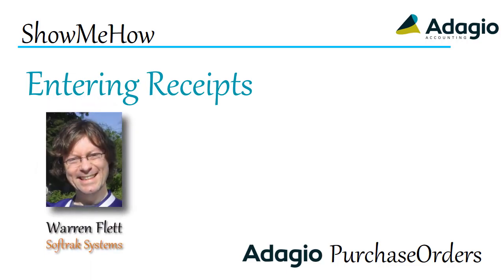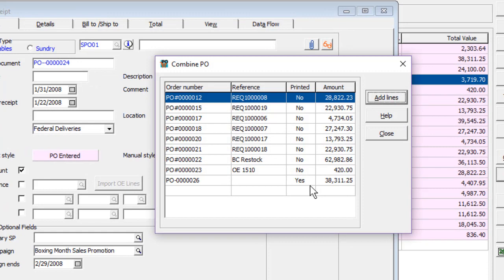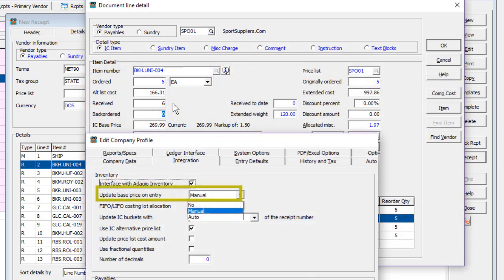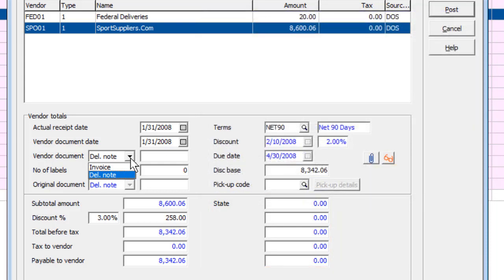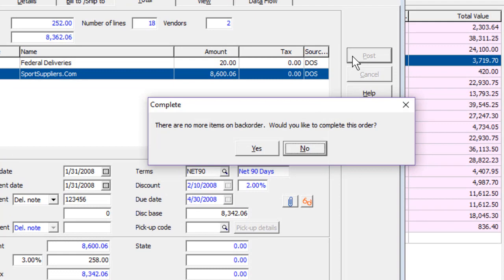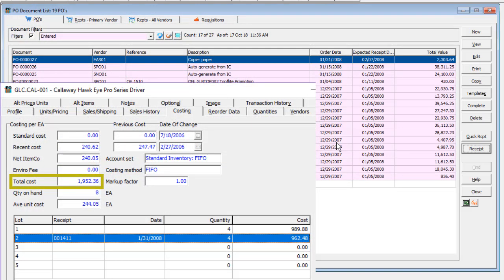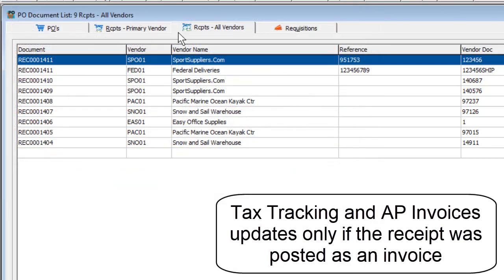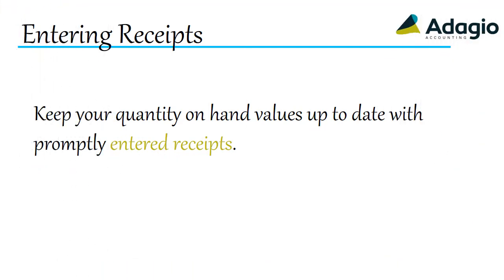Adagio PurchaseOrders - Entering Receipts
When a vendor shipment arrives, receipts should be entered to update quantity on hand counts.